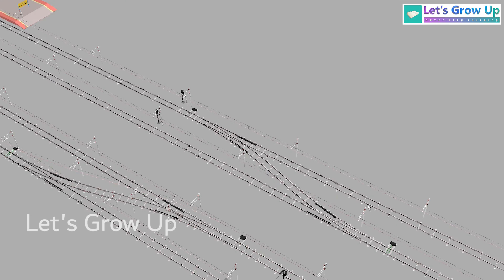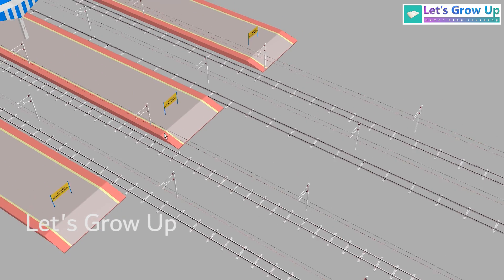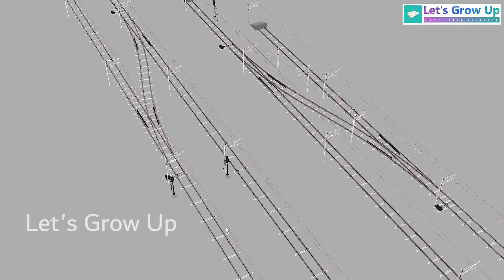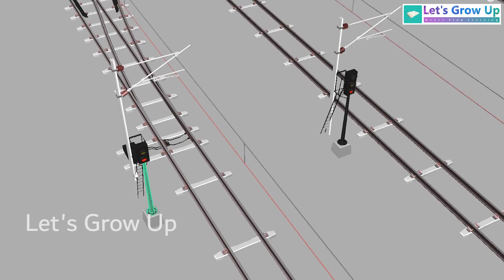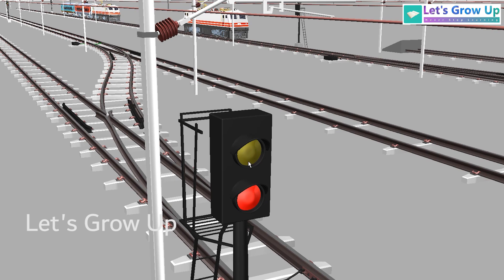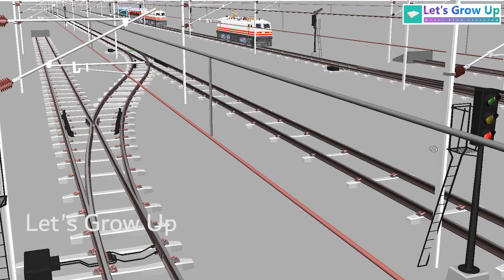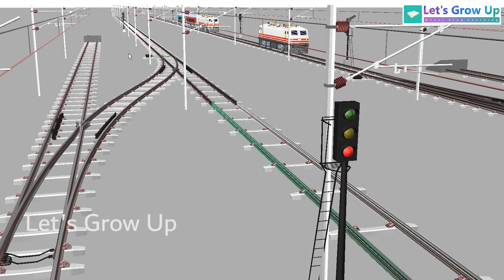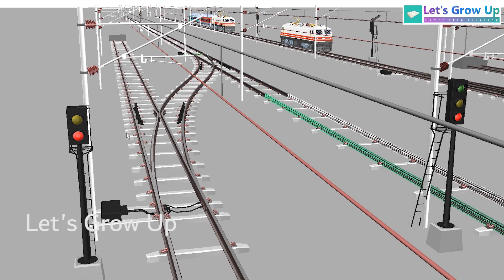Different Types of Railway Signals Near the Station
Explore the Importance of Railway Signals Near the Station: A Comprehensive Video Guide to Uncover the Various Types and Their Vital Role in Ensuring Safe and Efficient Rail Operations.